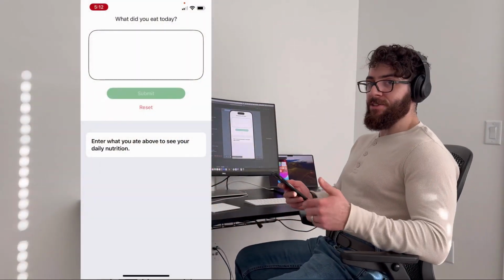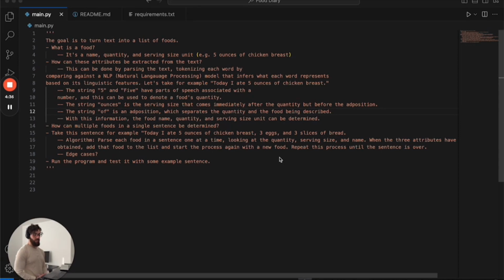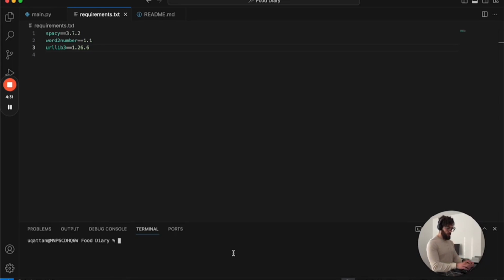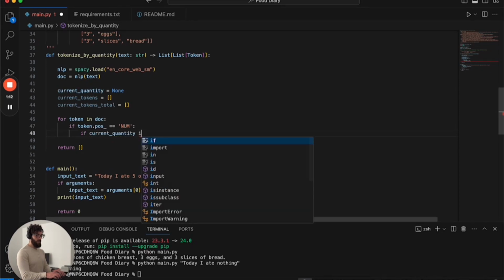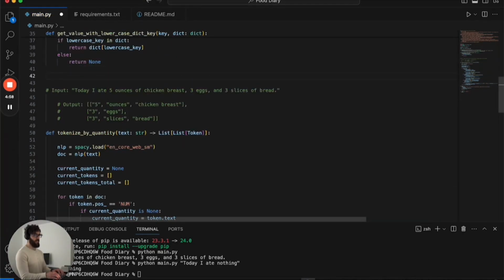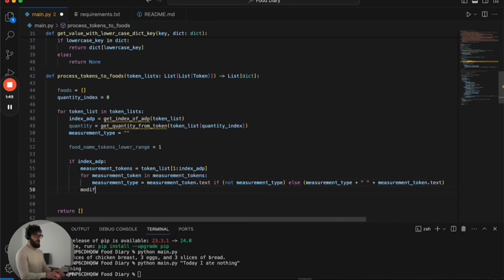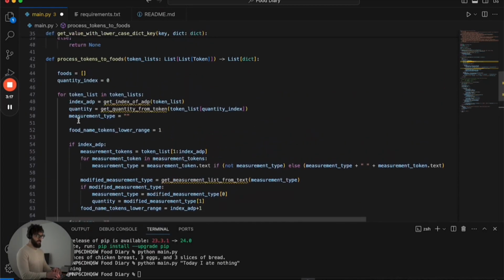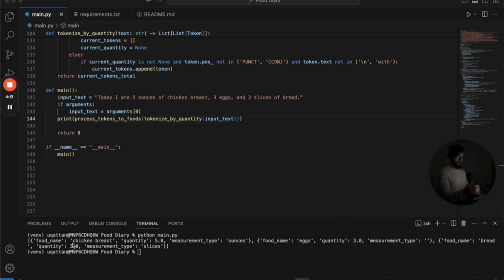Build a food tracking app from 0-1 | Part 1: Idea to Proof of Concept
This is Part 1 of a series of videos going over how to build a food tracking app from 0-1. The focus of this video is to turn an idea into a proof of concept.
Long Term Goal
In this series, we’ll be building an app that will allow users to track their nutrition data using plain text as input. Simply type or say “I ate 5 ounces of chicken breast, 3 eggs, and 2 slices of wheat bread.” and the output will be a list of foods with their respective nutrition facts. This will save users 5-10 minutes a day when tracking their food intake, which will reduce the resistance it takes to hold users accountable to their fitness goals.
Short Term Goal
The end goal in this video is to write a program that takes plaintext as input, and outputs a list of food dictionaries containing their food names, measurement units, and quantities.
Pre-requisites
* An IDE (preferably VSCode)
* Python 3.9
* Homebrew
* Pip
* virtualenv
* GitHub to keep a history of the project’s changes.